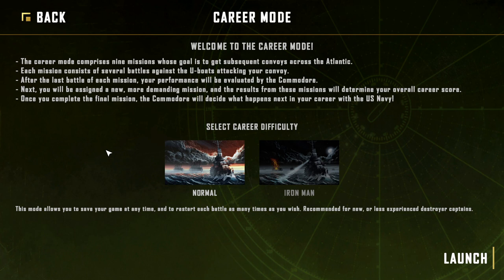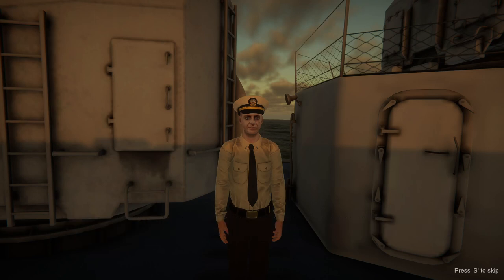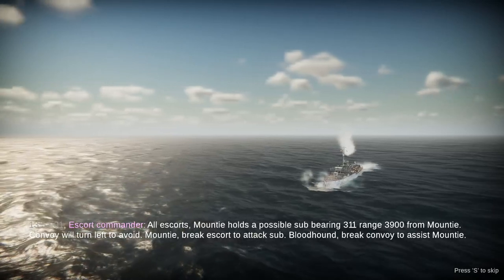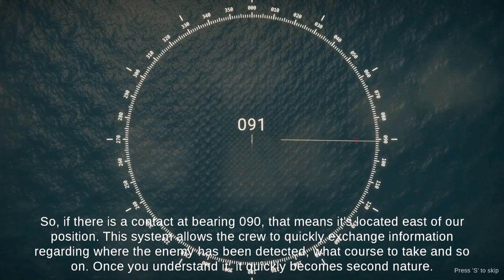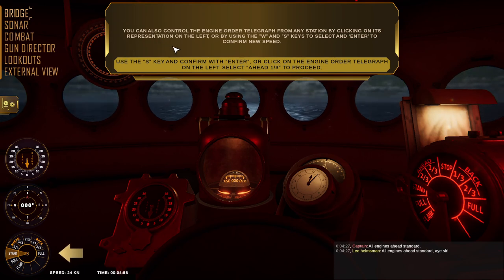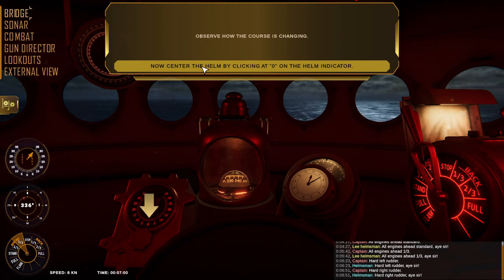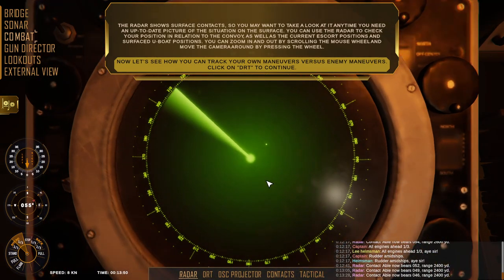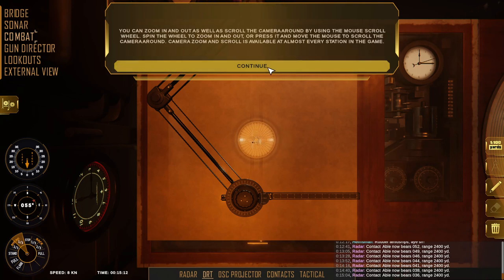Destroyer: The U-Boat Hunter (New Week, New Game)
Hello everyone, this is New Week, New Game!

By popular demand and personal request, I will be uploading a Video once a week where I play a game that I have never played before.